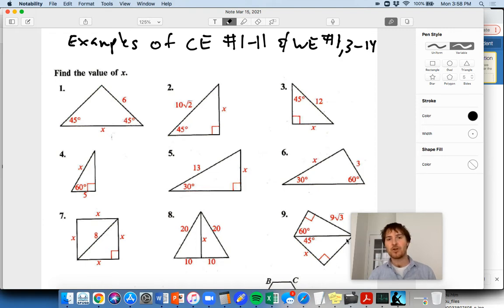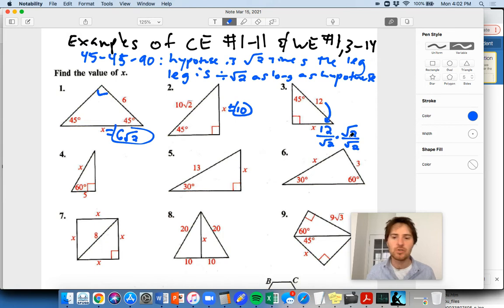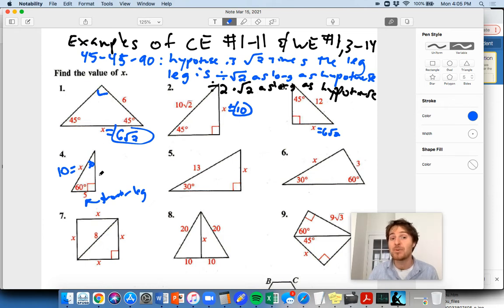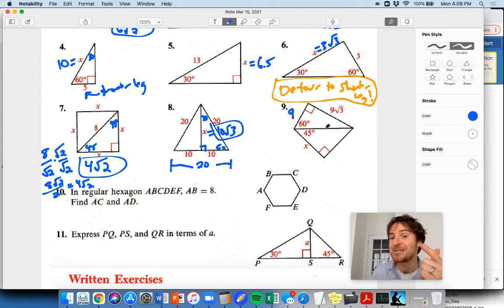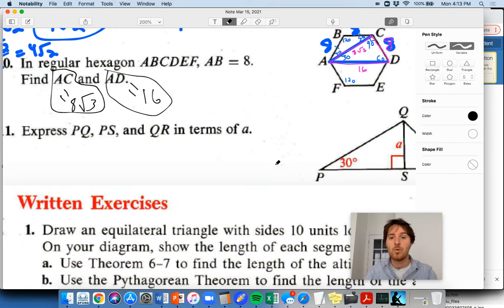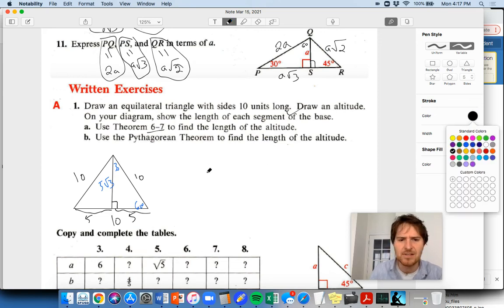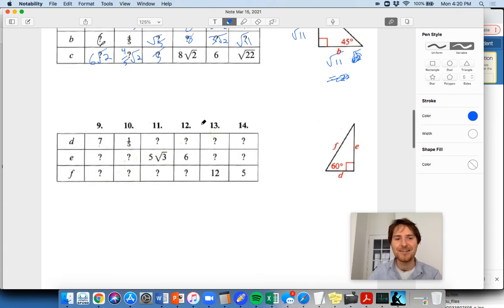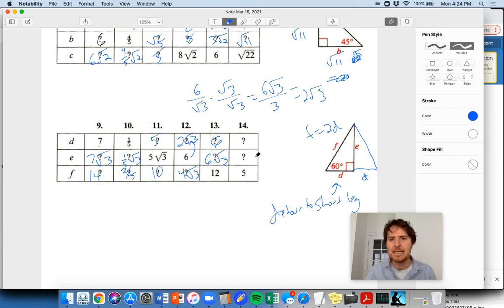EXAMPLES: CE #1-11 & WE #1, 3-14